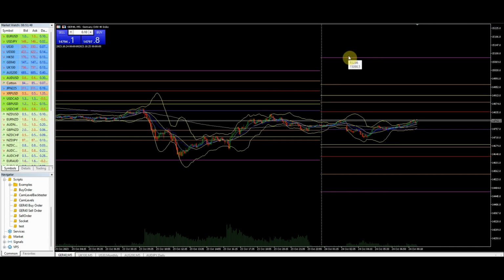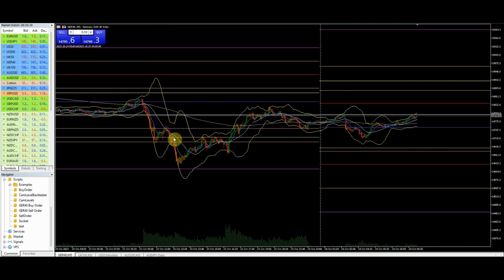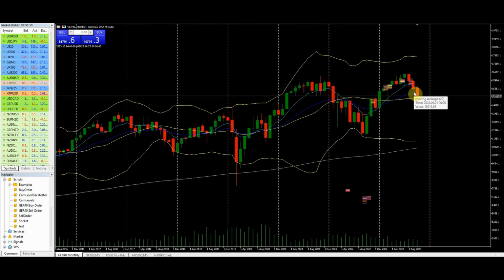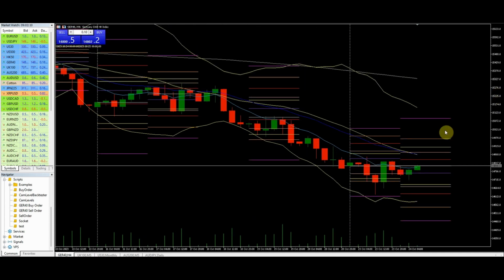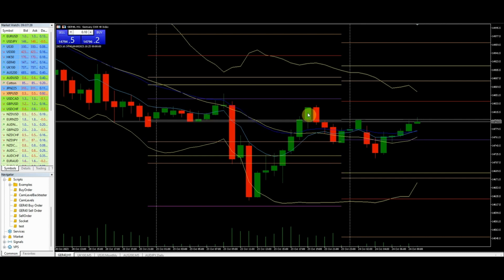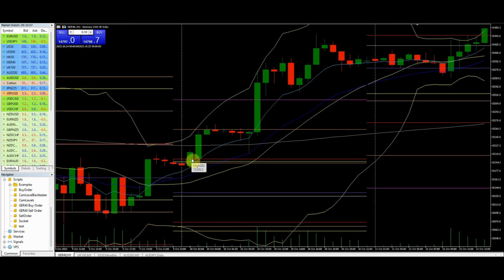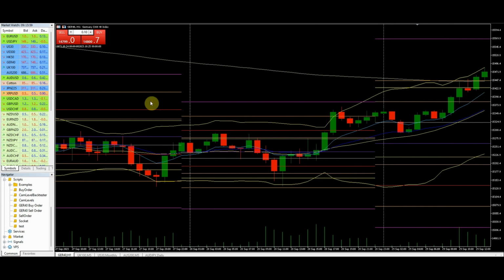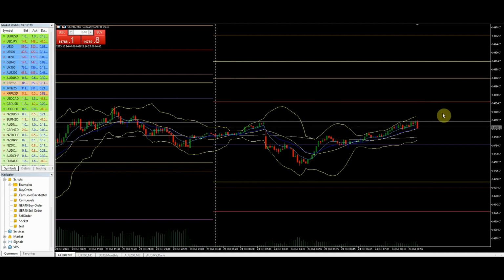How to Analyze Charts Using Cam Level and Bollinger Bands for Trading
DAX Futures Live Trading Sessions (GER40)

Watch past DAX (GER40) futures trading sessions recorded live, featuring full market breakdowns, trade setups, and price action analysis. These replays show real-time decision-making, entries, exits, and risk management strategies used during the European session.

Ideal for traders who want to learn how to trade DAX futures, understand market structure, and see professional intraday execution in action. Each recording offers insight into how volatility, momentum, and timing shape daily opportunities on the DAX index.

🔍 Topics covered: DAX futures strategy, live trading replay, GER40 price action, order flow, day trading analysis, futures market psychology, consistency and risk control.

DAX trading, GER40 futures, DAX day trading strategy, DAX live replay, futures trading education, European session trading, DAX scalping, price action trader.